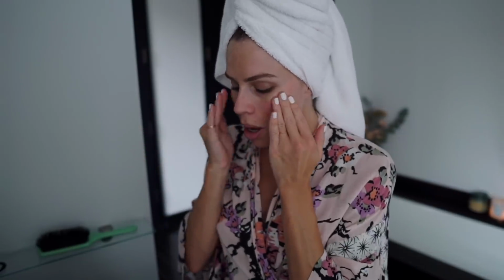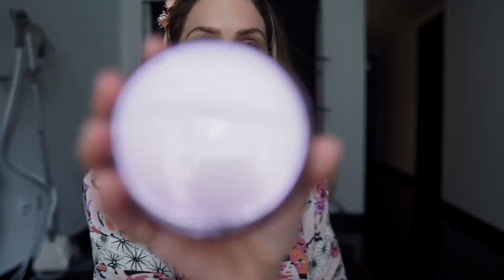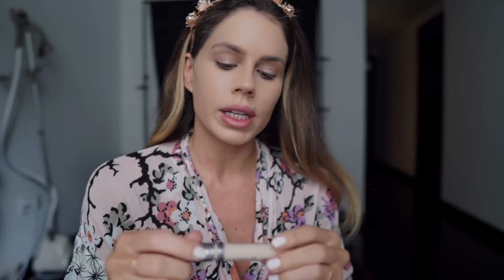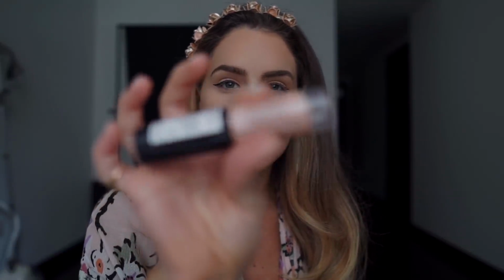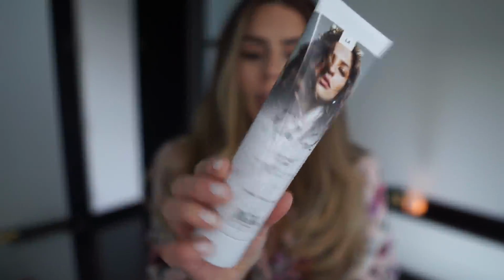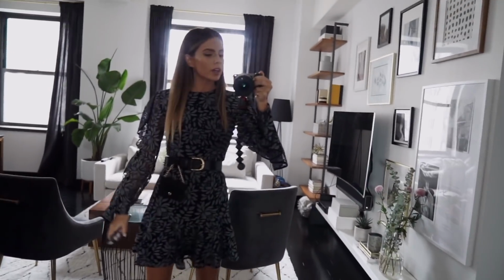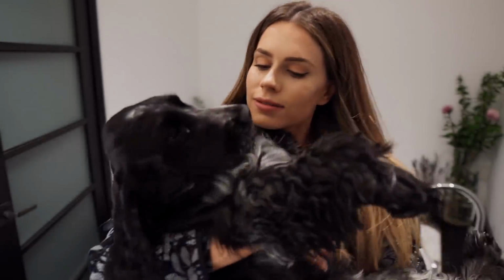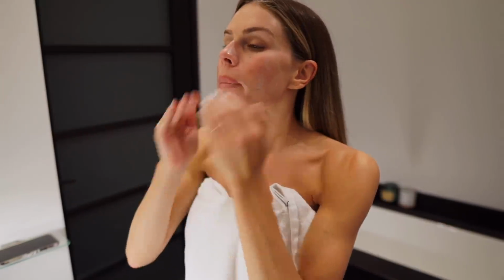GET READY AND UNREADY WITH ME / NEW YORK FASHION WEEK 2018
Hey everyone! Please don't judge my horrific make up routine fail *awkward smile emoji*

In this video I take you along while I'm getting ready for a NYFW event @LULUS.! But I didn't forget the most important AND my favorite part of the day (getting unready). I hope you enjoy. Let me know if this is a type of video that you want to see more of. xx

*SIGN UP FOR MY ONLINE INTERACTIVE MAGAZINE*

This is an online digital magazine with over 100 pages of fashion, beauty, health, and lifestyle topics. Each page has shopping links, inspiration photos, and a personal video. It goes straight to your inbox at the first of each month.

It comes with an exclusive Facebook community with over 1,900 other bad ass women from all over the world. Come join the fam!

Yes, I do get a super small commission from these brands (sometime 20 cents and i'm not even joking), but I can track these links and see whats working for you guys and what's not so it's very helpful. Sponsored content will ALWAYS be labeled as sponsored,  and I will always give you my honest opinion.